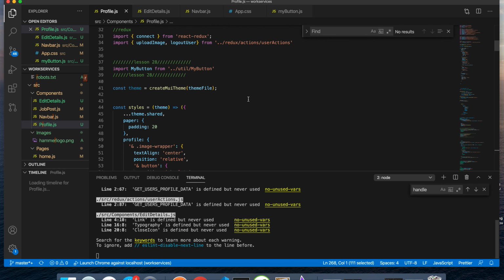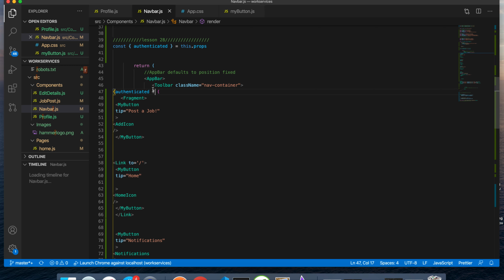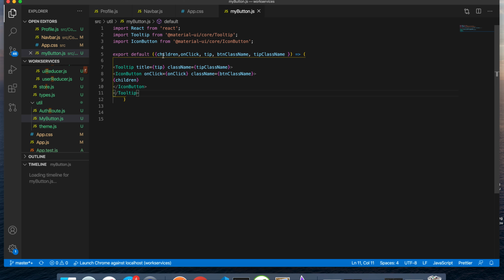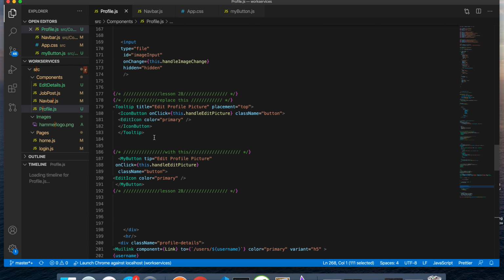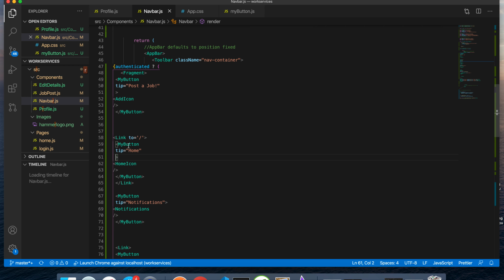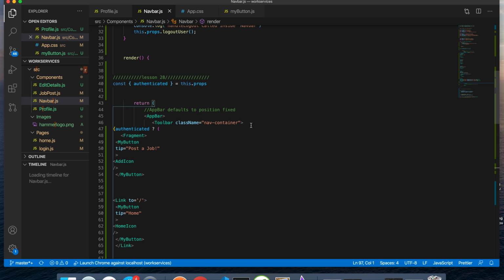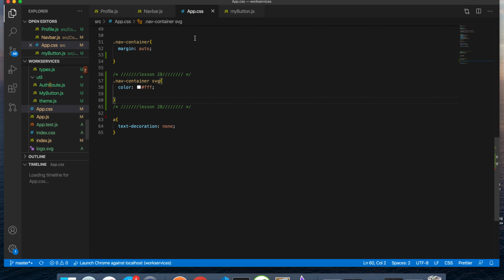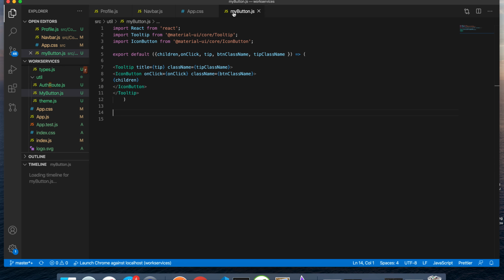React Redux Firebase - Full Stack App #28 - Edit User Details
In this lesson we add buttons to the nav bar and then we hide and display certain buttons depending on whether we are logged in or not.

Interested in investing and the stock market, check out link and get a free stock with stake.